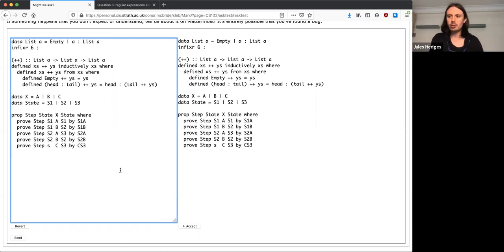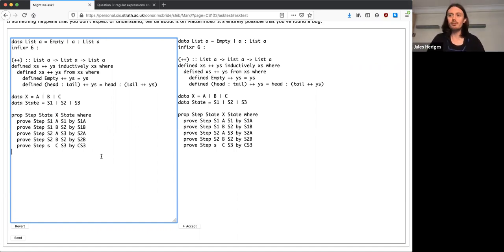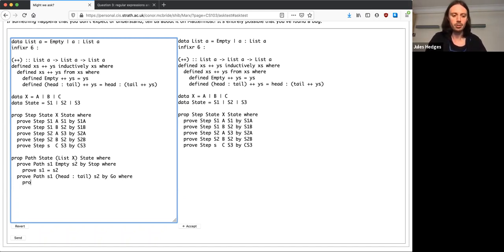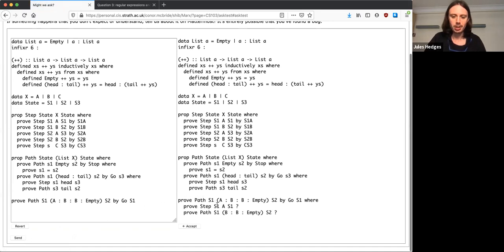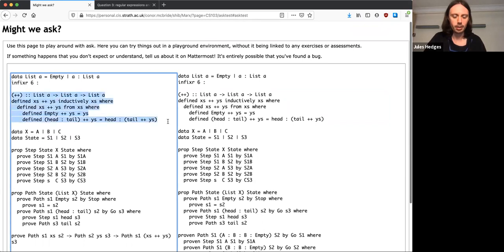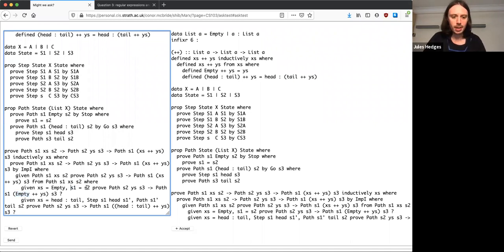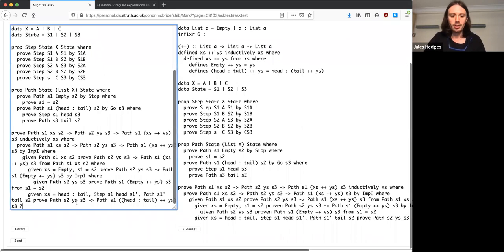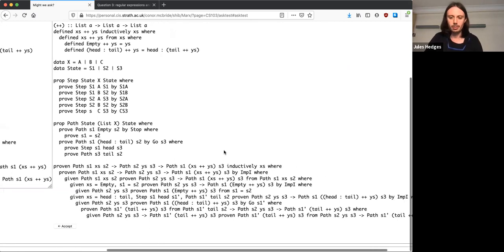CS103 semester 2 (2021) - week 10 exploration 2